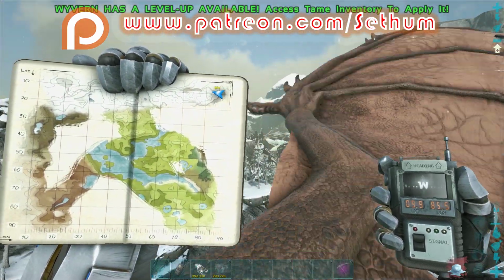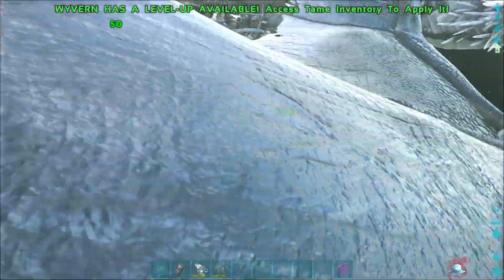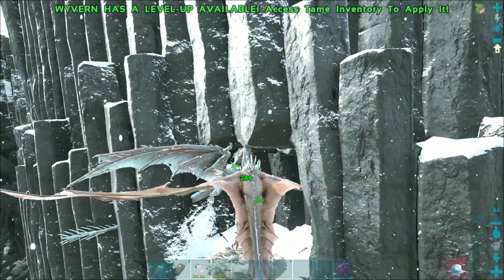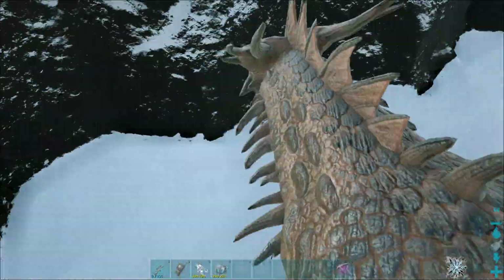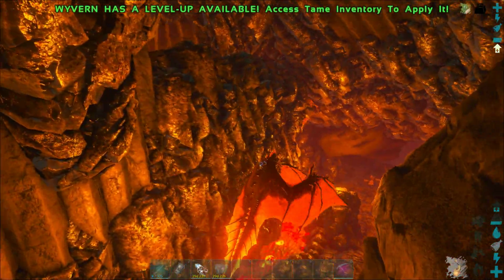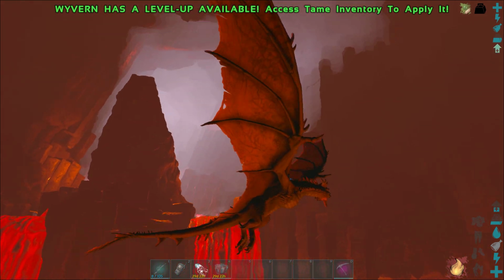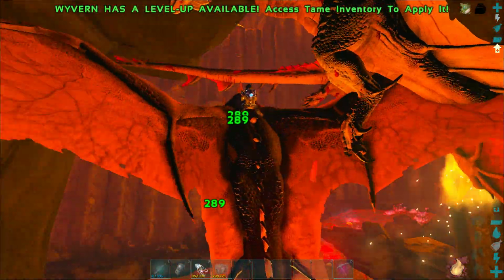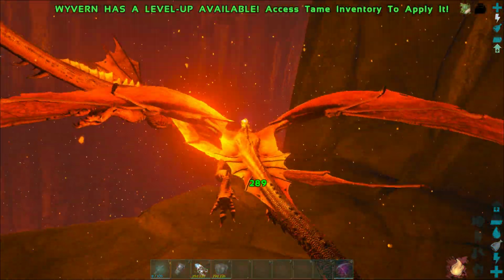ARK VALGUERO WYVERN EGG LOCATIONS - WHERE TO FIND ICE WYVERN AND FIRE WYVERN EGGS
In this "Ark Valguero Wyvern Egg Locations" I will show you where to find Fire Wyverns and Ice Wyverns and the locations where you can get Ice Wyvern Eggs as well as Fire Wyvern Eggs as well as how to get them.